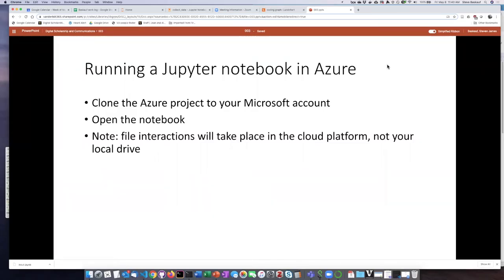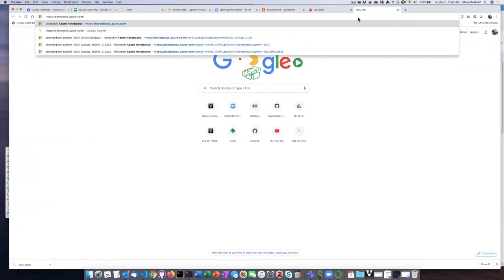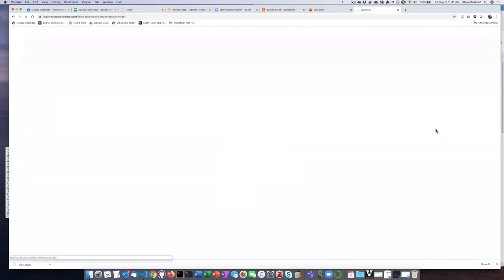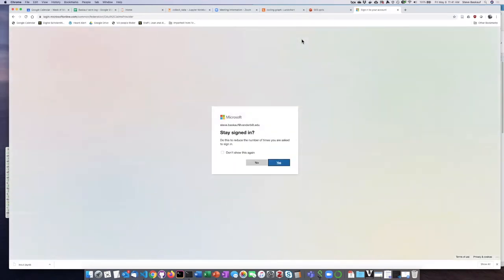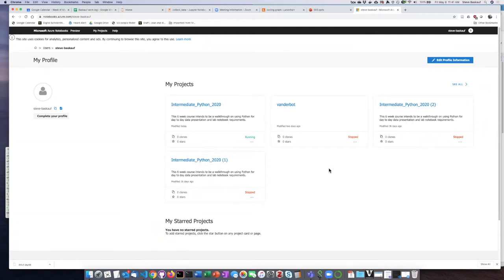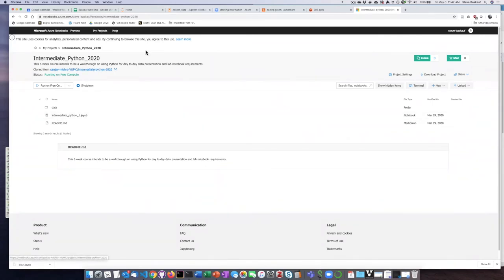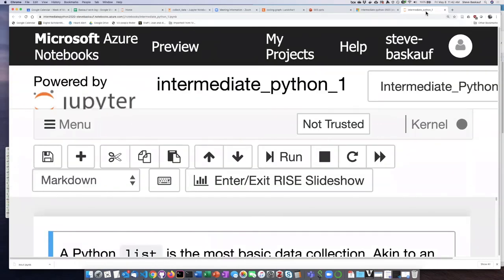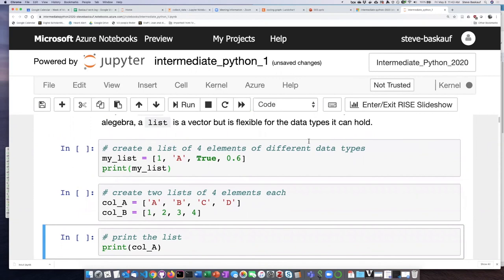003f Running your own Jupyter notebook in Azure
Installing a programming environment - Running your own Jupyter notebook in Azure